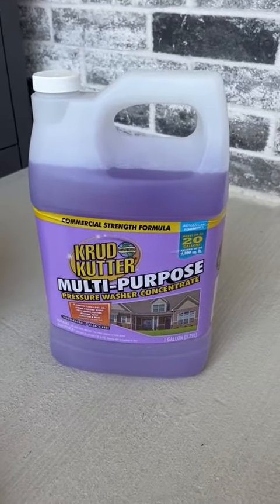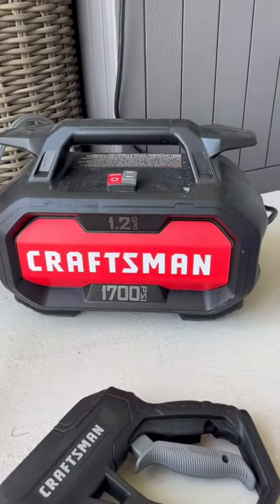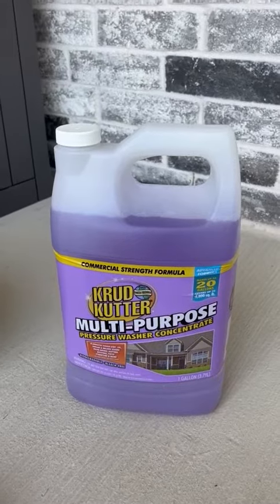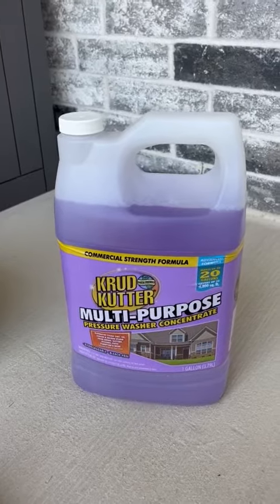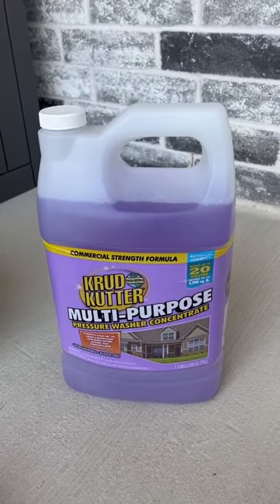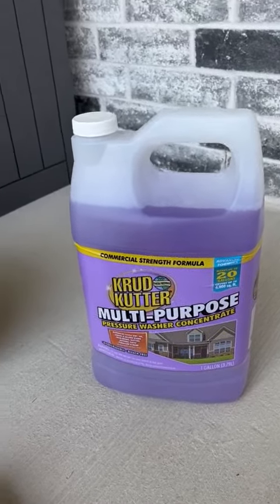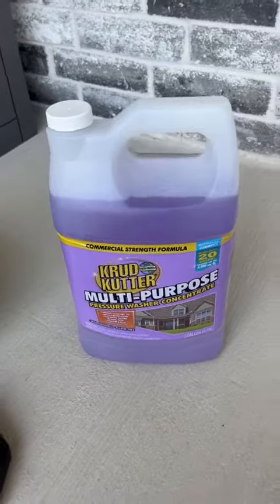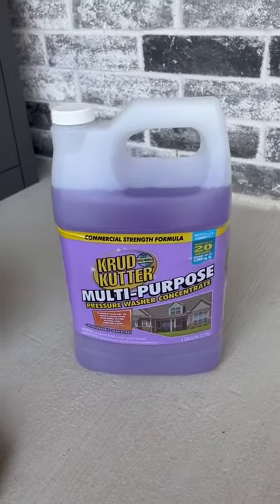Honest Review of Krud Kutter Pressure Washer Solution